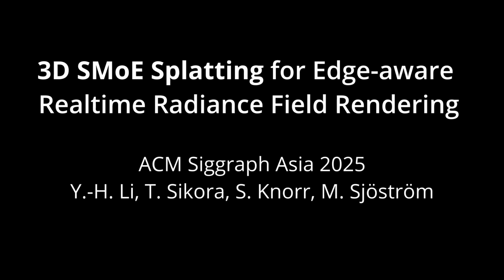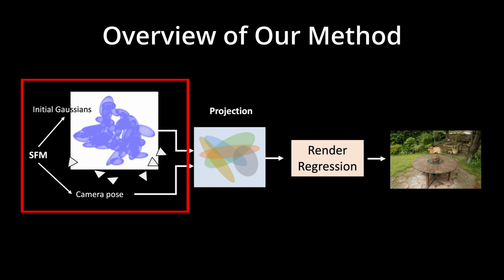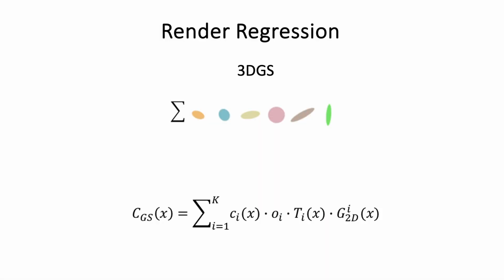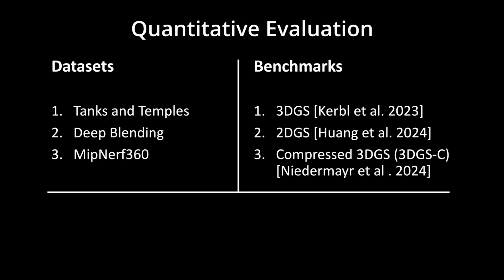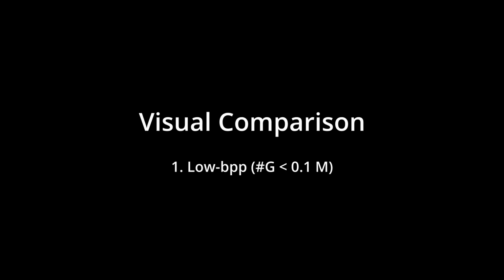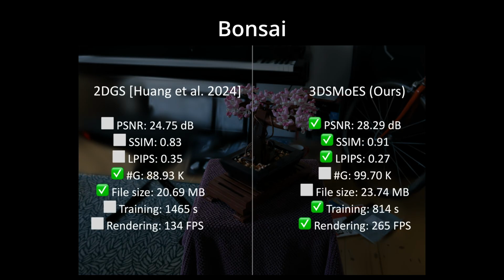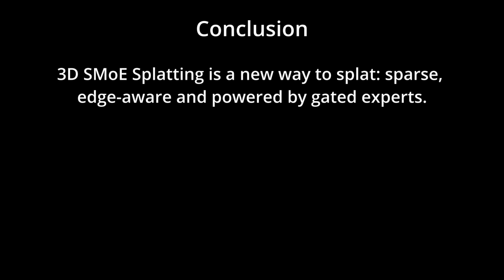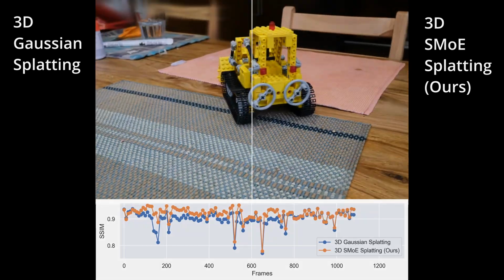3D SMoE Splatting @Siggraph Asia 2025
This is our supplementary video for our Siggraph Asia 2025 paper:
3D SMoE Splatting for Edge-aware Realtime Radiance Field Rendering